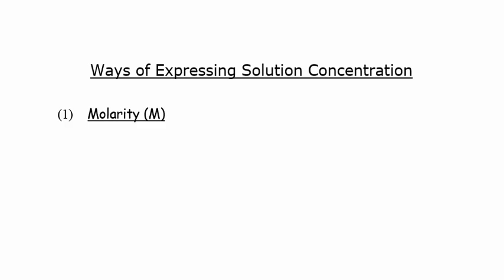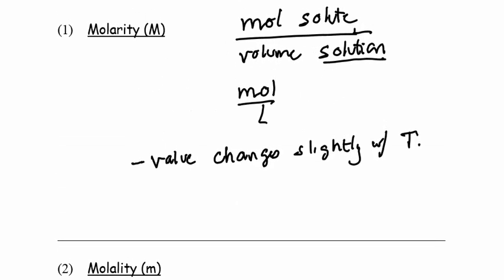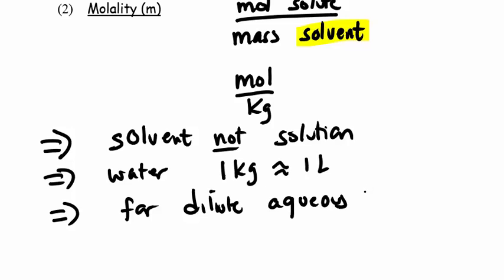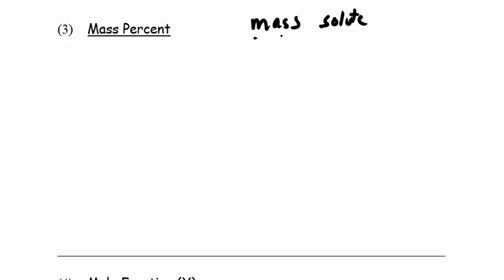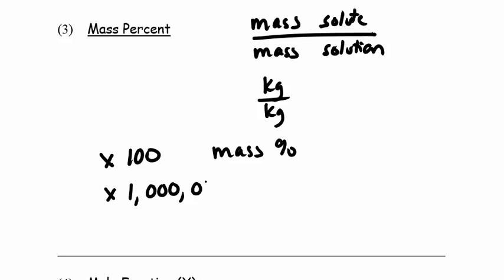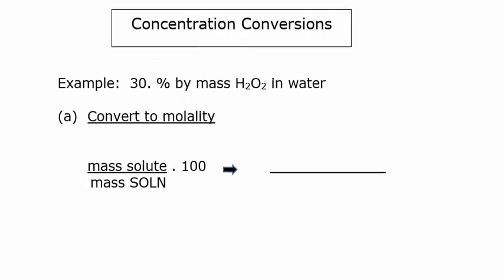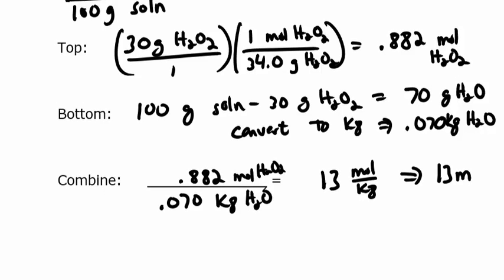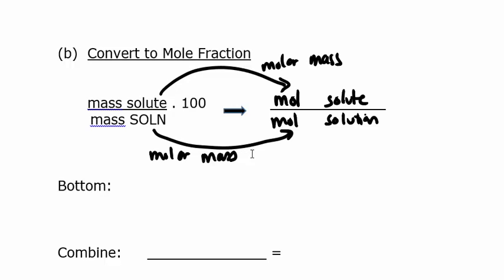Concentration Units & Conversions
Four types of solution concentration units are defined:  molarity, molality, mass percent and mole fraction.  Conversions between the various units are demonstrated.